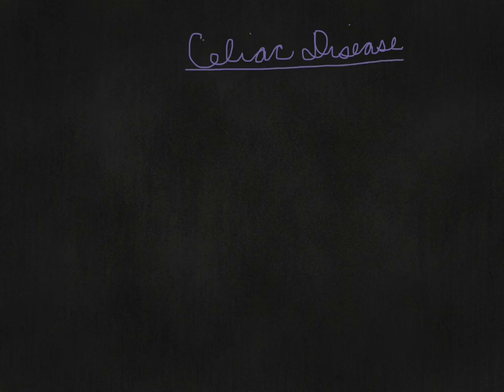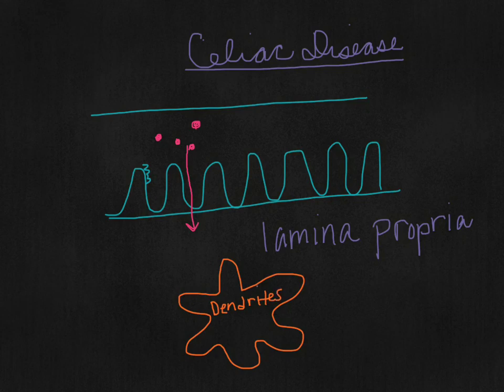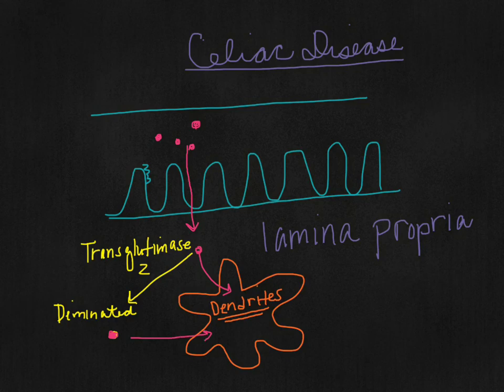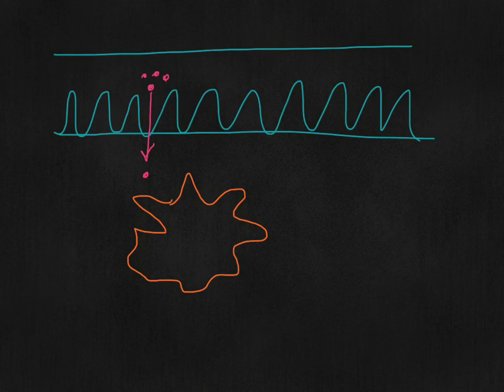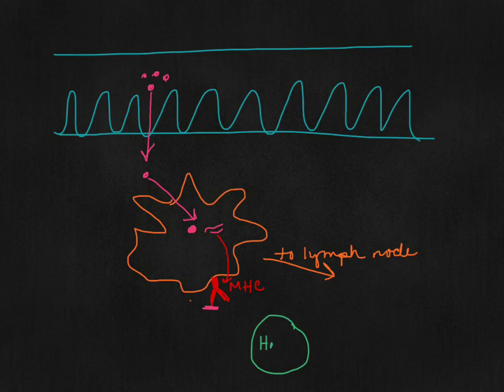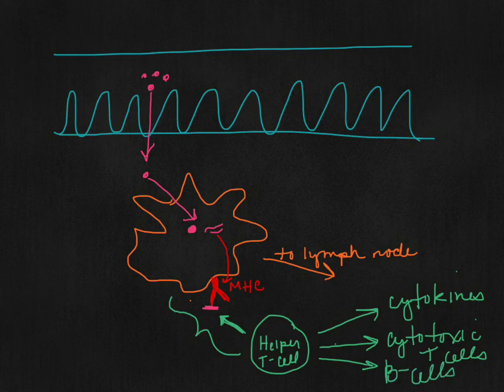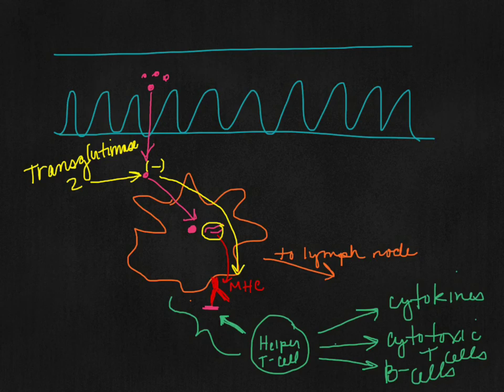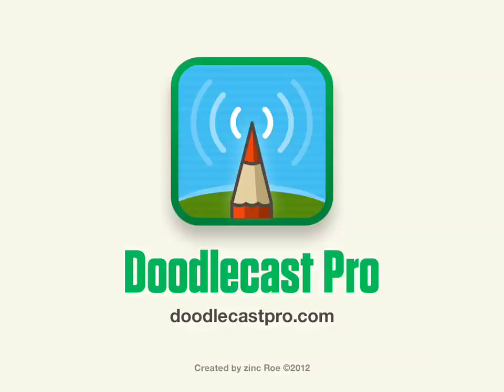Celiac Disease Pathogenesis JMP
U3C4 Emilio Celiac Pathogenesis